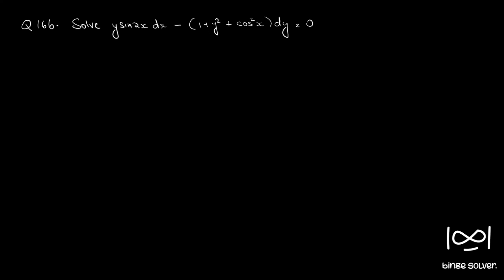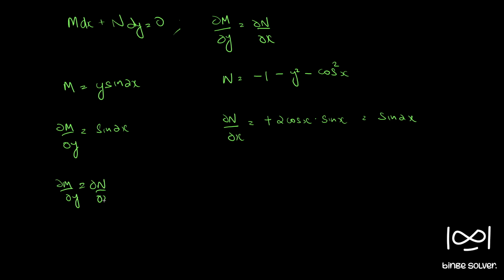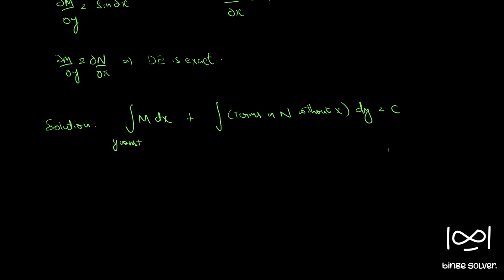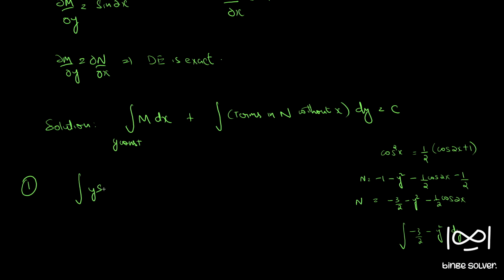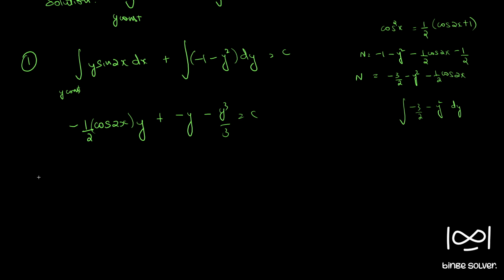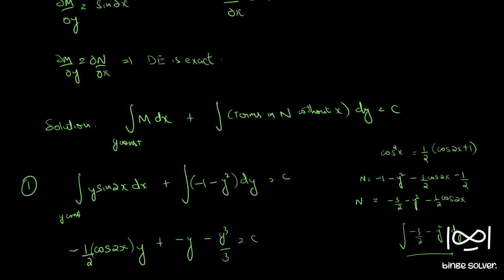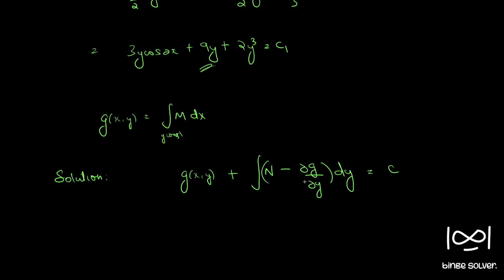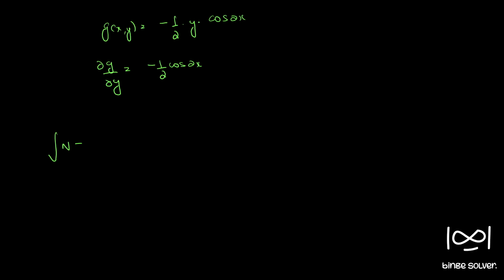Q166 (ysin2x)dx - (1+y^2+cos^2(x))dy = 0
Subtopic : Equation of First Order and First Degree